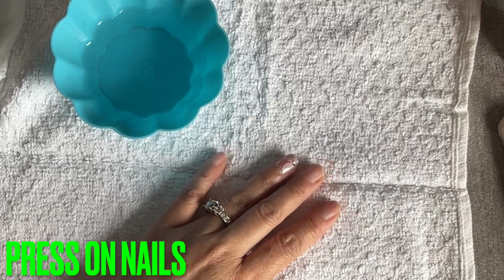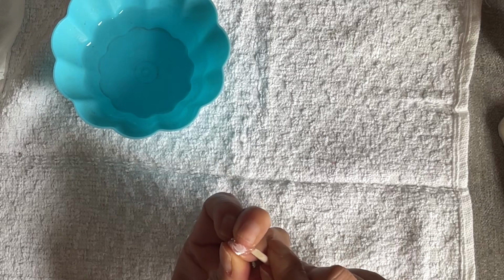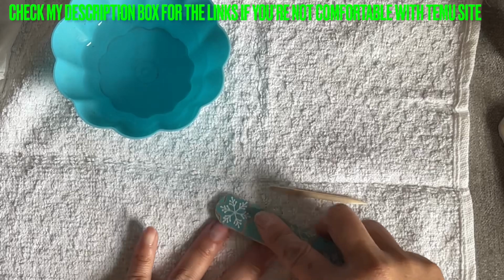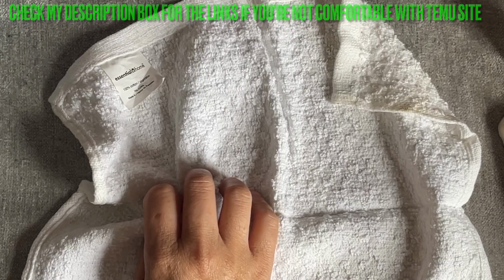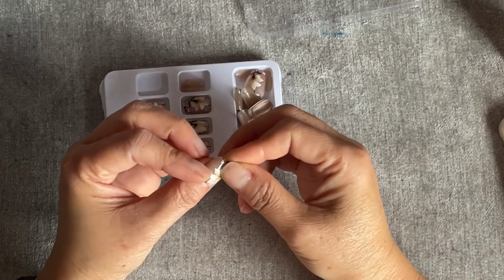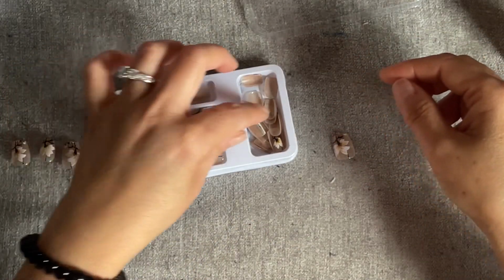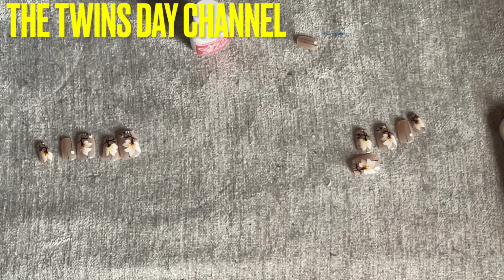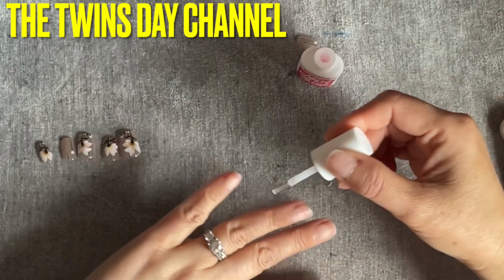How To Do Your Own Press On Nails At Home/ Easy Step By Step How To Apply Press On Nails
This video has nothing to do with my sewing but due to a lot of my subscribers asked to share how I applied my press on nails at home, for that because I love you so I’m sharing this video, I’m not a nail technician, I just share how I do my nails, you do what you feel right for you and always read the directions of how to use press on nails for your own knowledge
Below are some press on nails and glue that I ordered on Amazon, if you feel uncomfortable to purchase on Temu, feel free to order on Amazon  Where I ordered my nails
Check here for the links

Chrome French Tip Press on Nails Short 5 Styles, Jofay Fashion 120Pcs Salon-Like Acrylic Fake Nails
Cat Eye Press on Nails Short 5 Styles, Jofay Fashion 120Pcs Salon-Like Fake Nails with Glitter

Easy-to-apply Fake Nails Elegant 30pcs Press on Chinese Style Bamboo Red Square Short Glossy
Square Press on Nails Halloween Short
Cat Eye Press on Nails Short
French Tip Press on Nails Short Square
Short French Tip Press on Nails Square White Glue on Nails with Designs Rhinestone
Neon Short Press on Nails Square Pink Fake Nails

Best Nail Glue for Press On Nails Long Lasting,10 Pcs

Thank you to some of you that joined my channel membership, Also to my #1 Fan that always come by and watch to the end. I truly appreciate your kindness and your support.

HAVE A GOOD DAY
Vivian